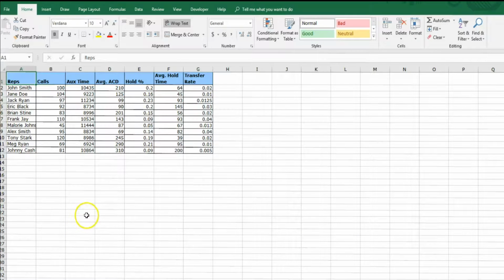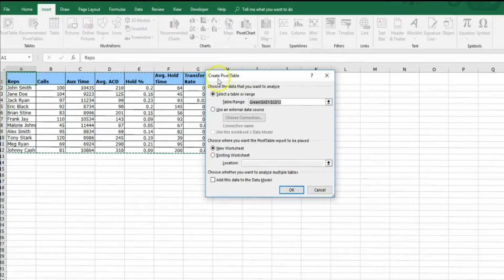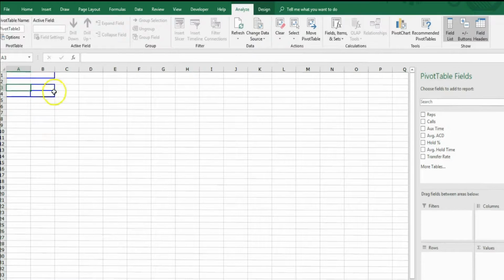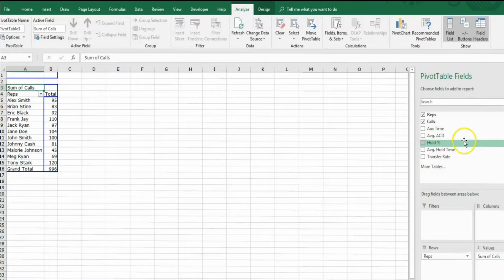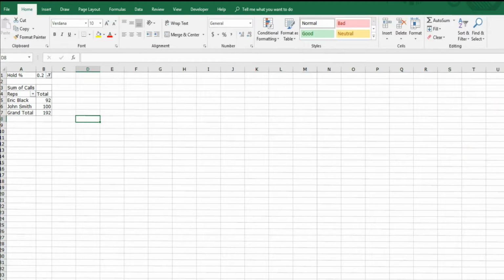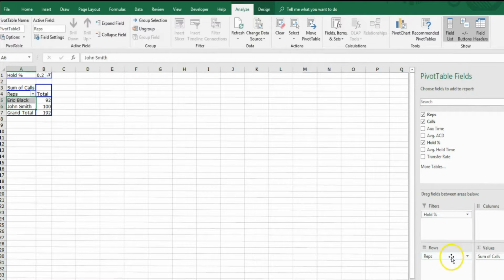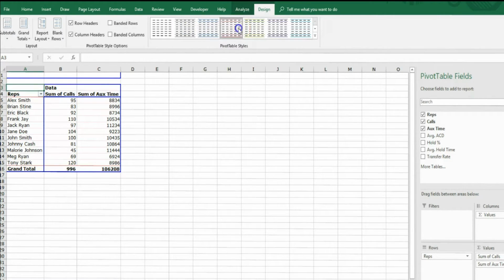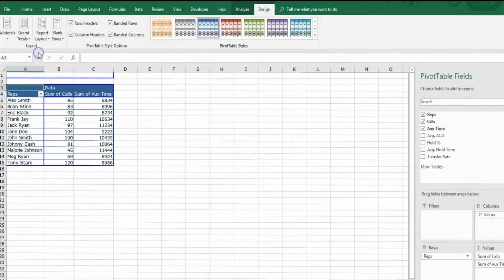Excel pivot table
A quick video on creating a Pivot Table in Excel.

-Creating pivot table
-Design
-Banded Rows
-Banded Columns
-Delete Grand Totals
-Delete Sub Totals
-Filter

Excel Nerd: Beginner Training